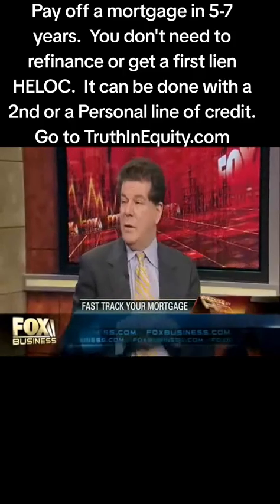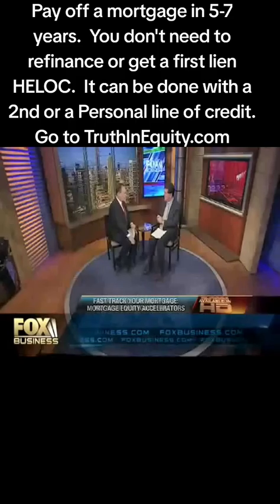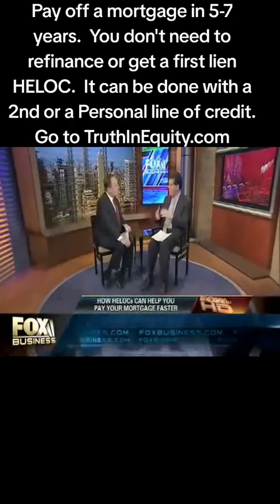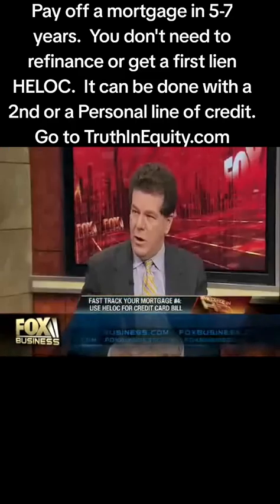Pay off a mortgage in 5-7 years.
This short video will explain how to pay off a mortgage in 5-7 years.  Truth In Equity is the developer of this unique concept.  Many copy cats promote a first lien HELOC.  YOU DO NOT NEED a first lien HELOC.  Go to TruthInEquity.com and Run Your Own Numbers.  You'll be glad you did.